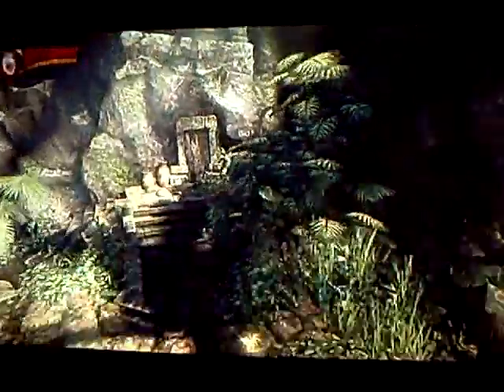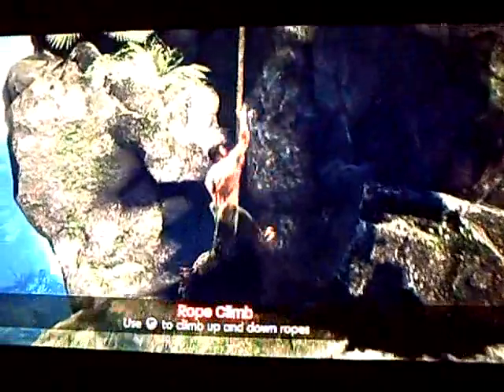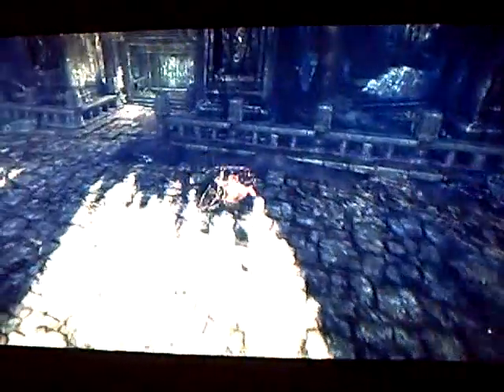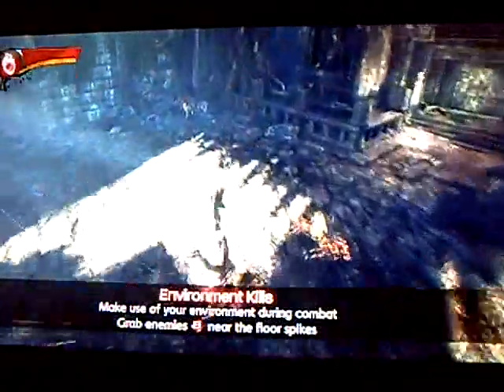X-Men Origins: Wolverine (2009) Game Play from Sandamtod [XBOX360]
Hey folks. This has to be one of the most brutal comic book games I have seen, I was surprised at how much blood they put into this, considering it was an Activision game I was thinking it would be along the lines of a "Spiderman 2". Boy was I mistaken. Enjoy the carnage...